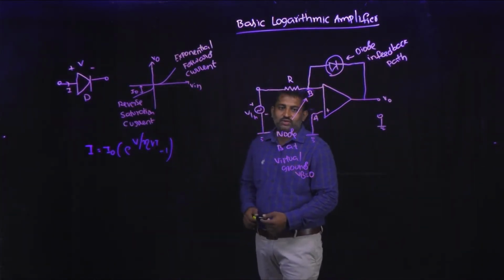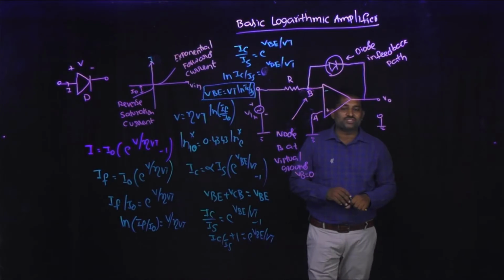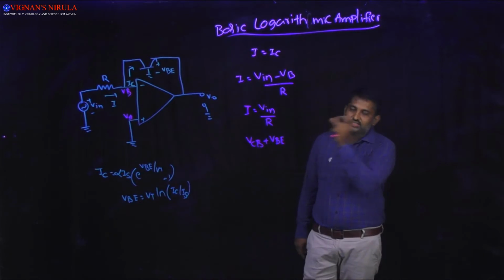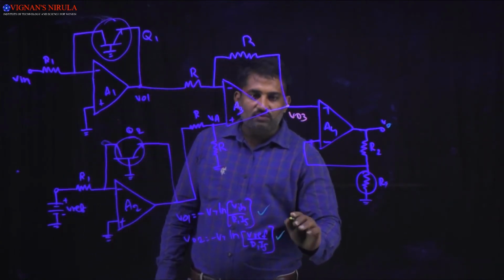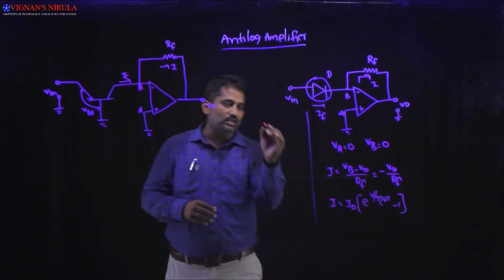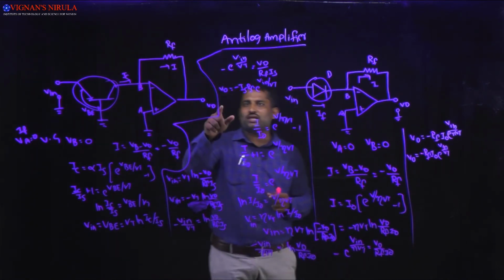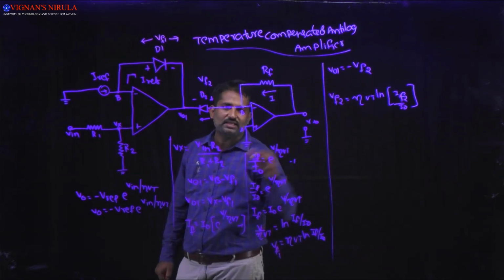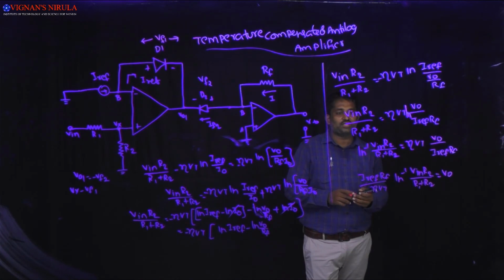log and antilog amplifiers